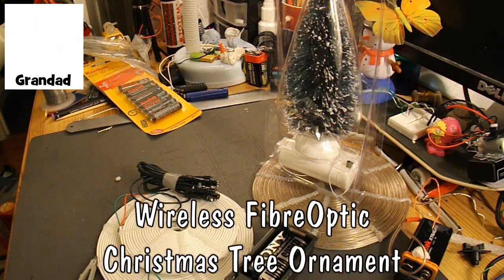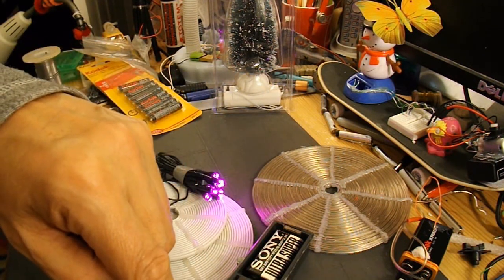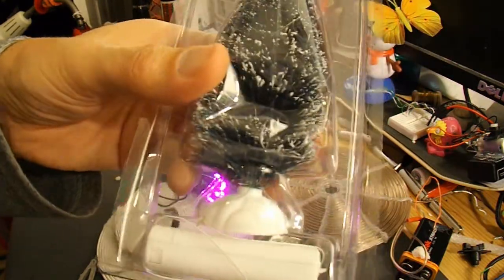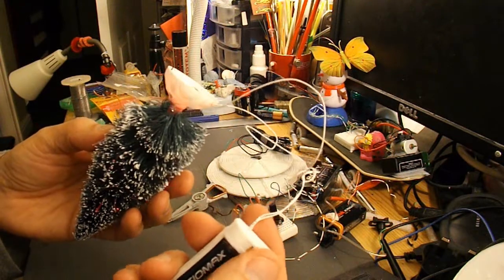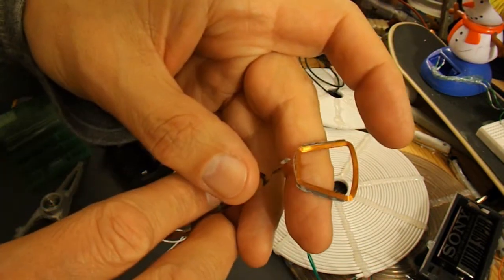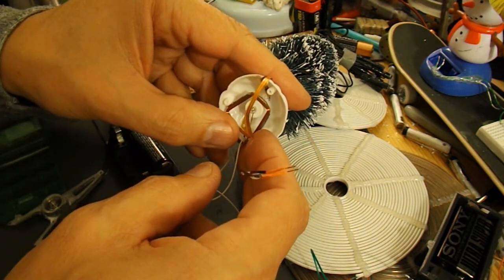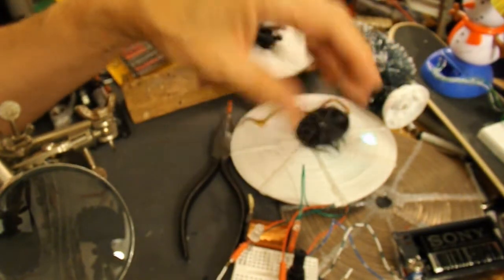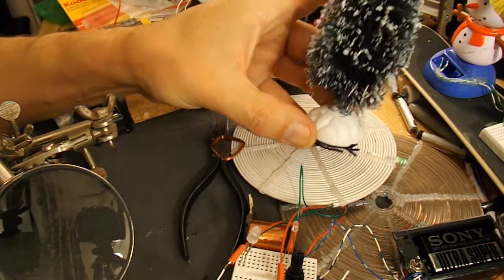Wireless Fibre Optic Christmas Tree Ornament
Christmas decorations have been in the shops for a while now and I spotted this little Fibre Optic Christmas Tree ornament. It reminded me of a project by Slider2732 so I bought it to see if I could replicate Slider's work again. My end result is not exactly the same but based on the same principles. You will see I changed my mind on the build through the project.

The build for my pancake coils is in this video I did in March this year based on work by Mongrel Shark and includes component list and circuit diagram.